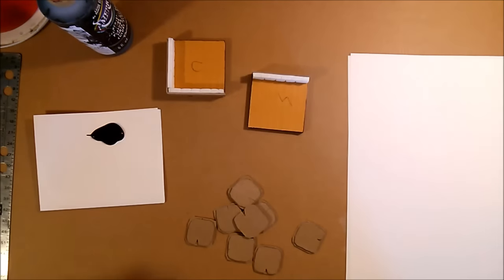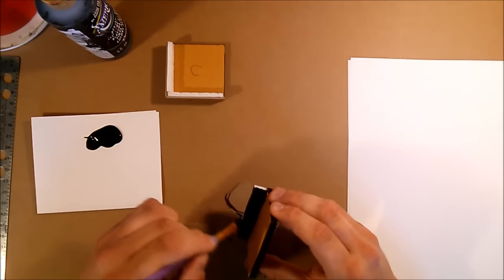Painting Modular Dungeon Tiles for Dungeons & Dragons, Pathfinder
** WARNING **: This video is super old and terrible.  For a modernized look at this concept, try these two videos:

Now the fun part - painting your hand-crafted dungeon tiles for your tabletop roleplaying games such as Dungeons & Dragons.